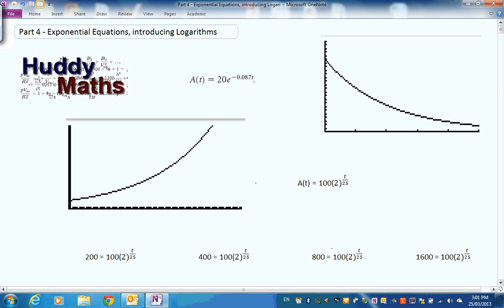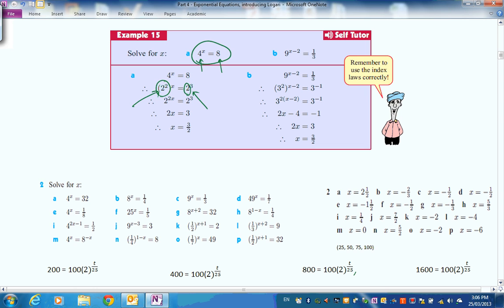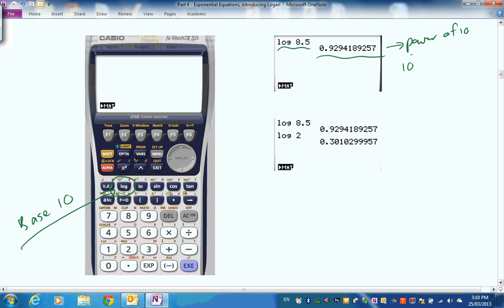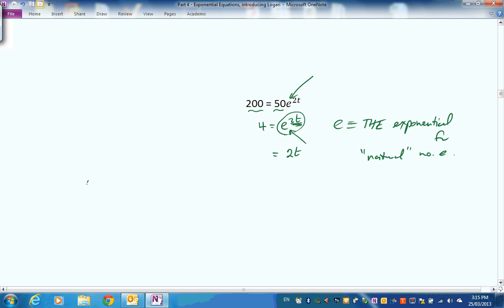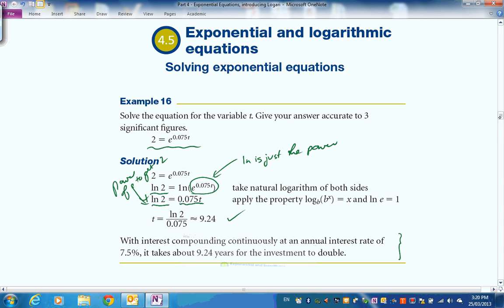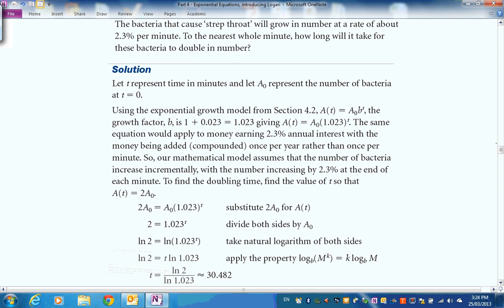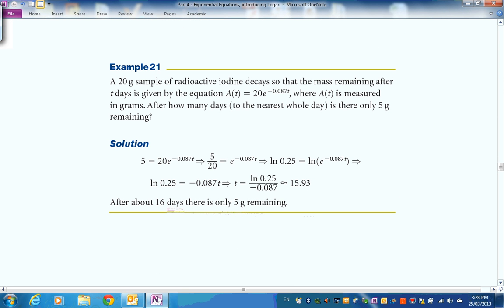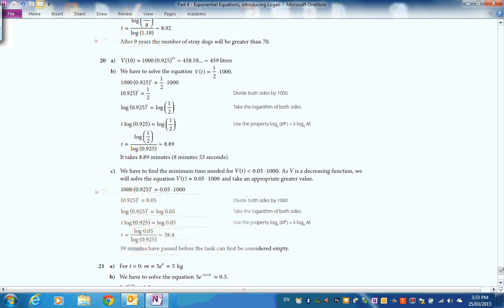Part 4 - Exponential Equations, introducing Logarithms